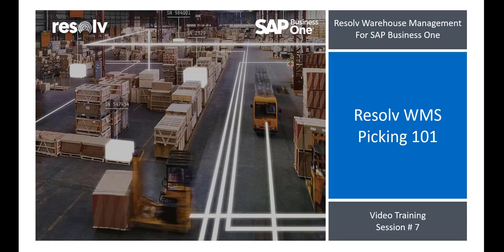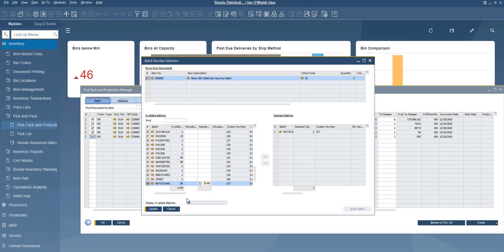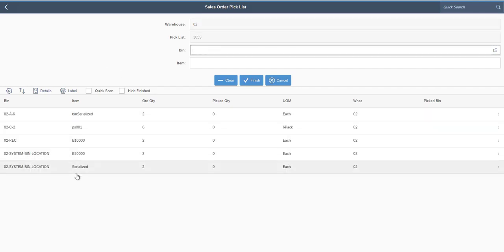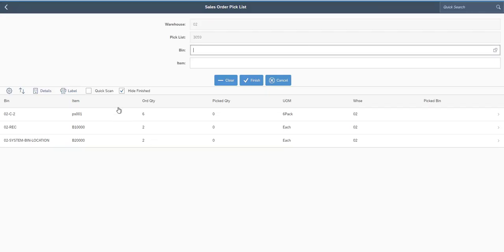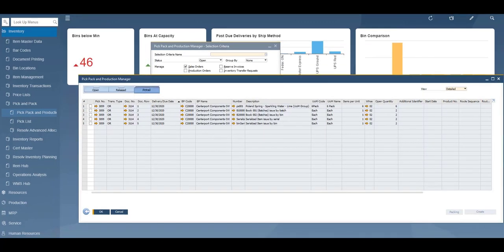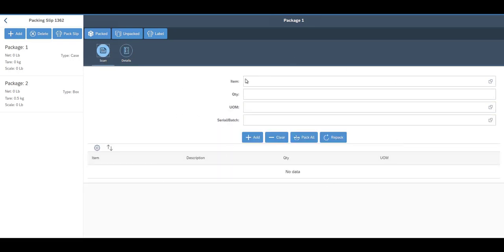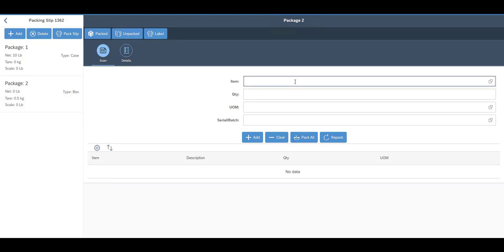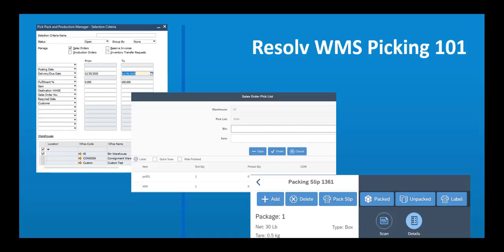Resolv WMS for SAP Business One: Video 7 - Picking 101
Picking processes within Resolv WMS for SAP Business One.
- Pick & Pack Manager,
- Sales Orders Pick Options
- Barcode Scanning
- Batch and Serial # Issuing
- Packing Options